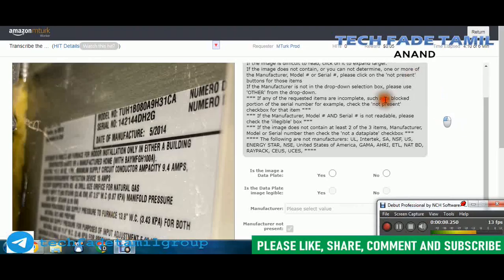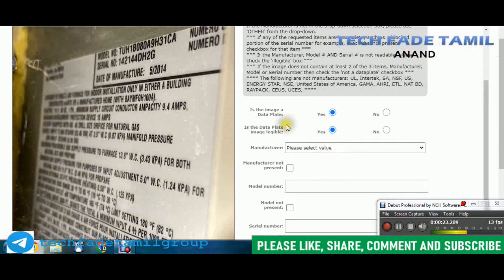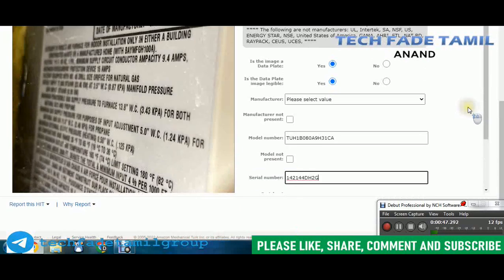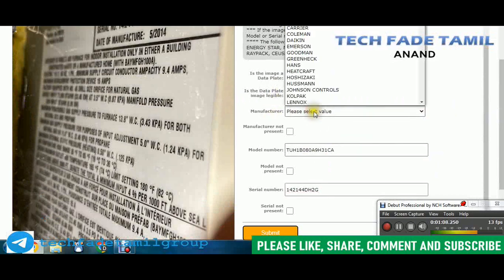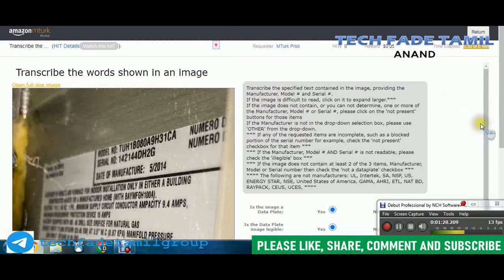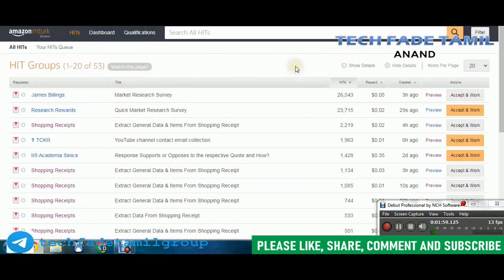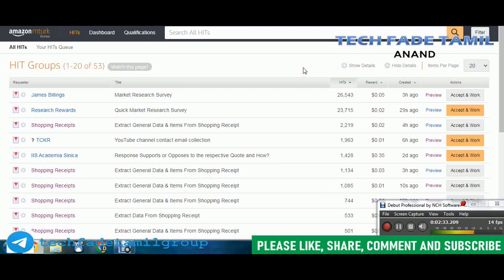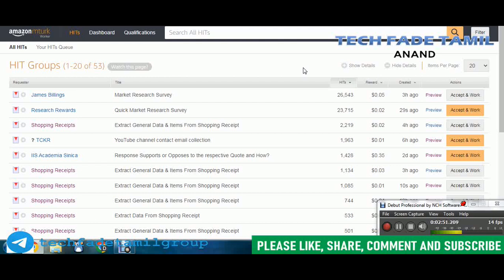Work on this HIT and Earn $1 per day [Mturk Prod] | TECH FADE TAMIL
TECH FADE TAMIL | Work on this HIT and Earn $1 per day [Mturk Prod] | 1KrR56Tm5Jw